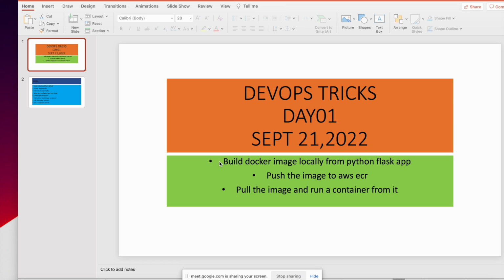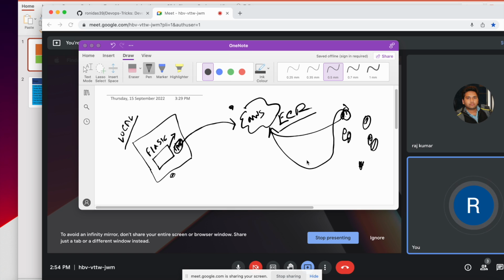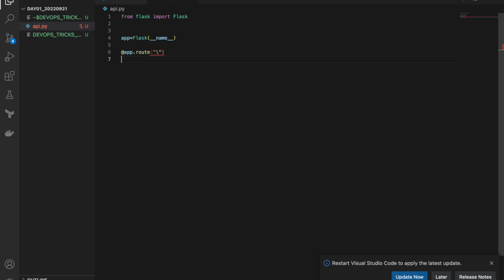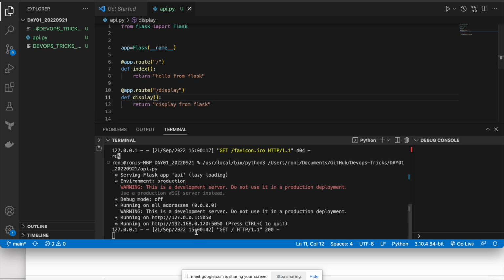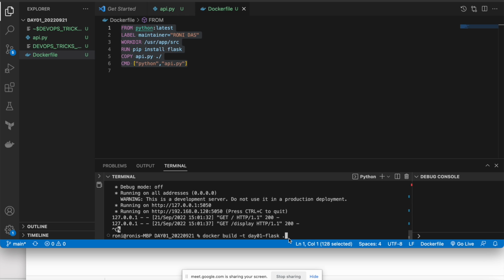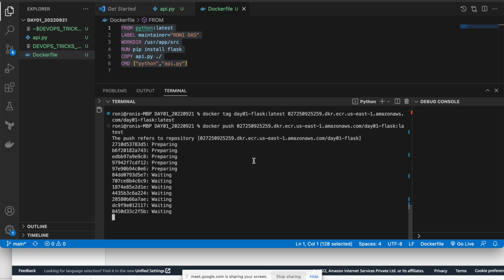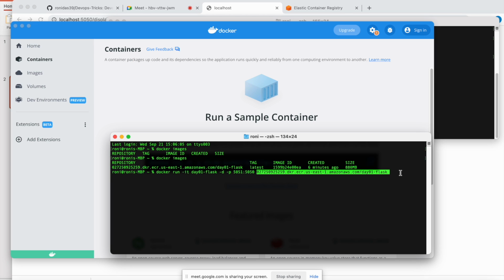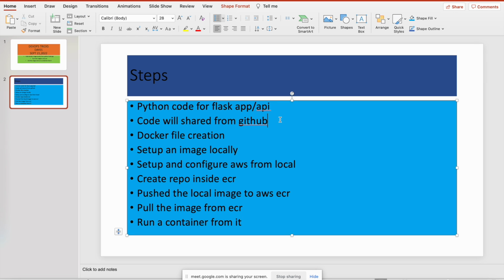AWS DEVOPS TRICKS|BUILD PYTHON FLASK APP AND PUSH IMAGE TO AWS ECR AND PULL FOR FUTURE USE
in this video we talk about the below :
Python code for flask app/api
Code will shared from github
Docker file creation
Setup an image locally
Setup and configure aws from local
Create repo inside ecr
Pushed the local image to aws ecr
Pull the image from ecr
Run a container from it